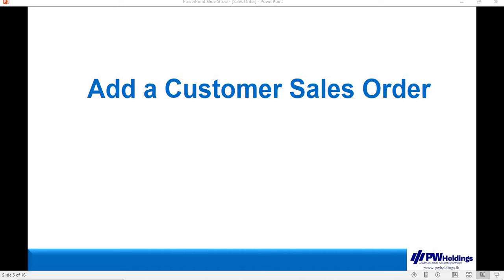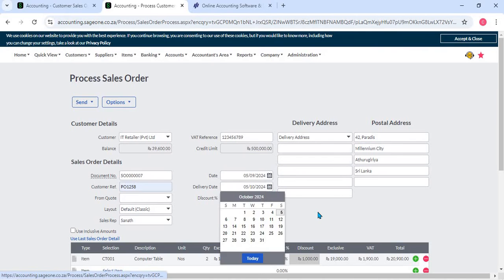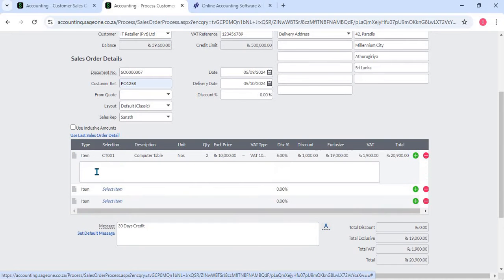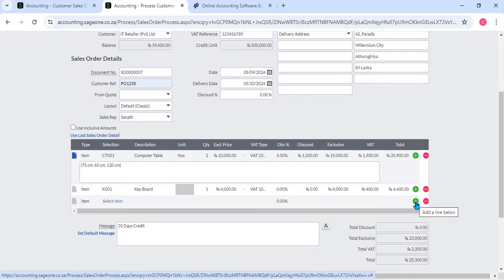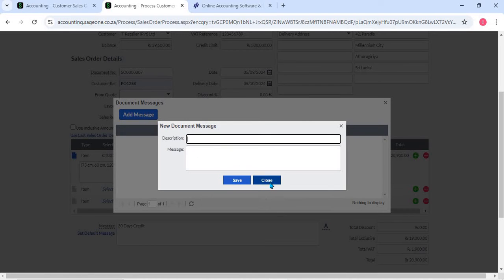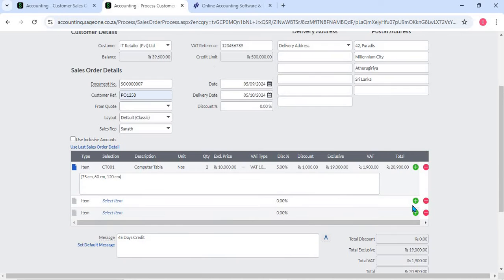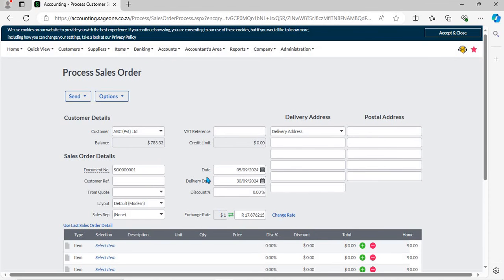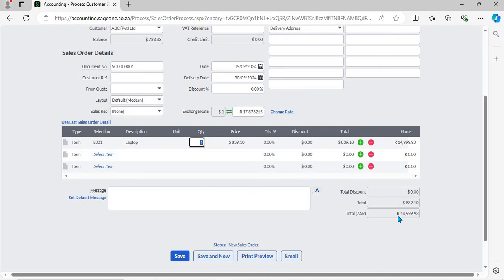Customer Sales Order Tutorial 5